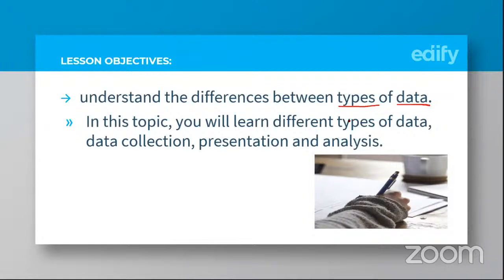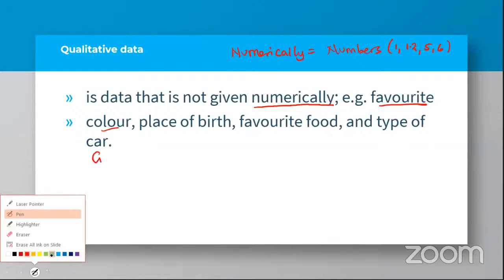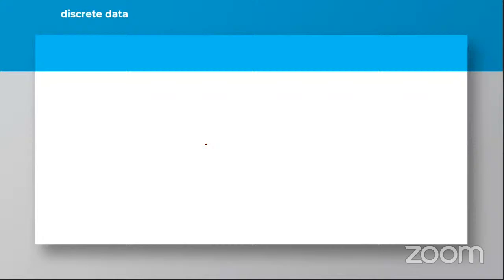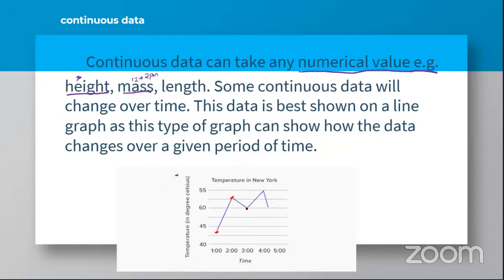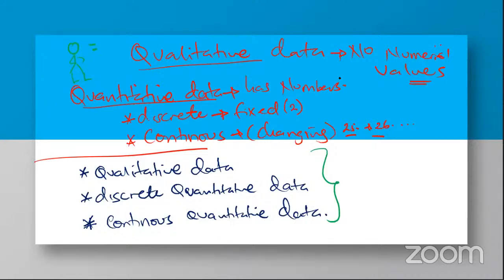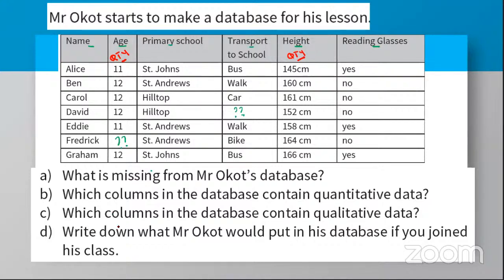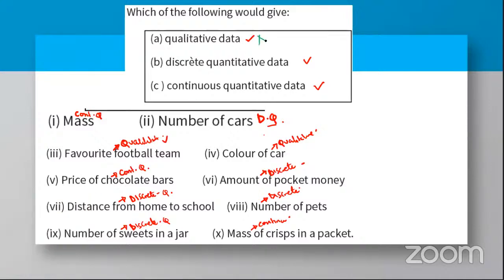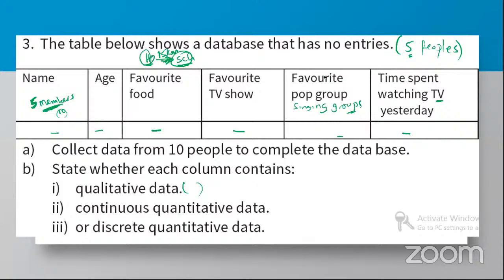S1 Mathematics Lesson on data collection and representation by Teacher Musamali